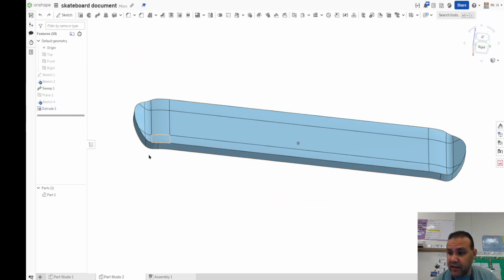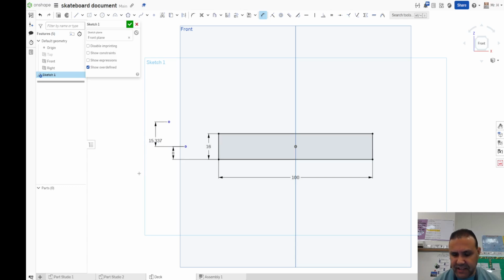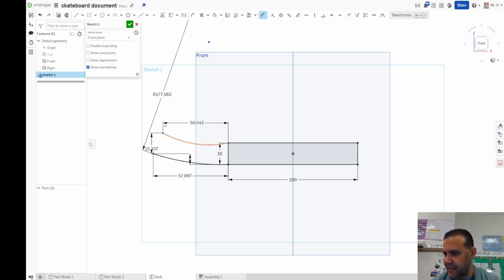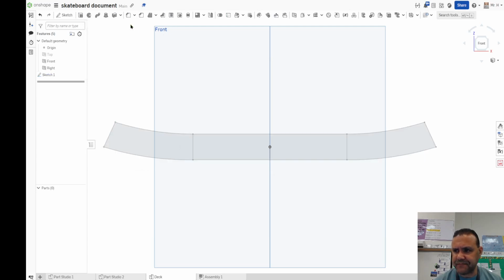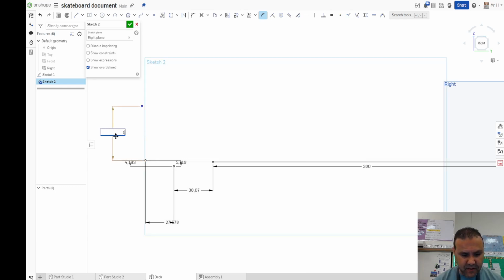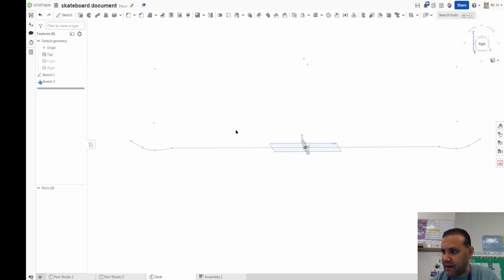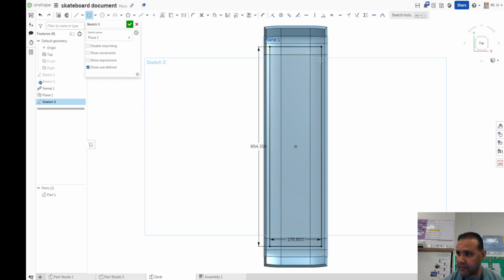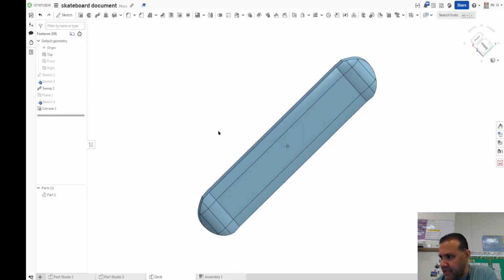Onshape - Skateboard deck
Welcome back, It's been a while. Today I have a new guide planned for you. Today you are going to make a Skateboard deck.
You are going to use the skill
➤Sketch:
 ⟹ Center-point Rectangle
 ⟹ 3 Point Arc
 ⟹ Line
 ⟹ Point
 ⟹ Dimension
 ⟹ Transform
 ⟹ Trim
➤Model:
 ⟹ Plane
 ⟹ Sweep
 ⟹ Extrude: intersect